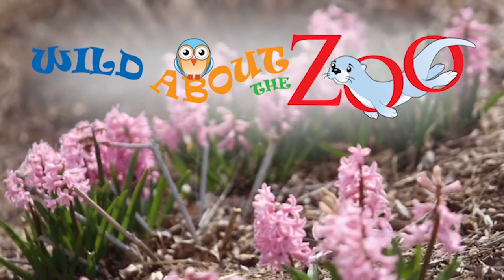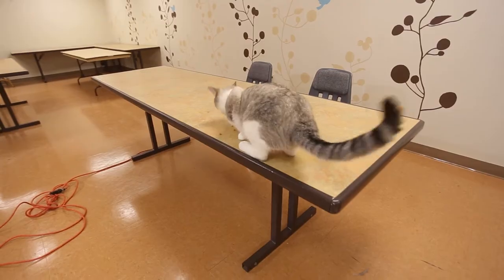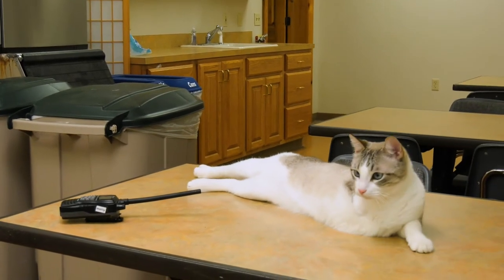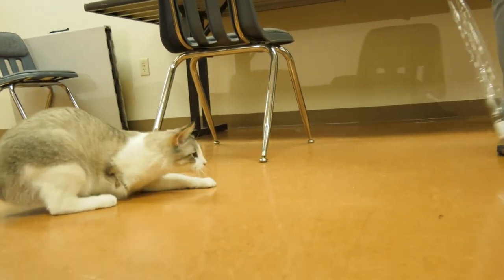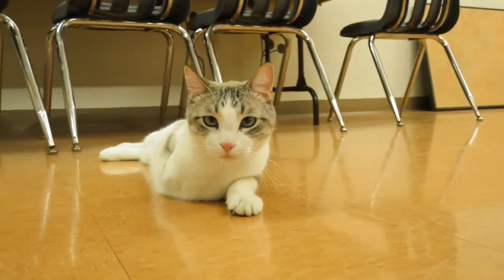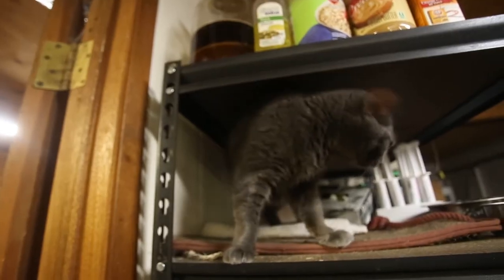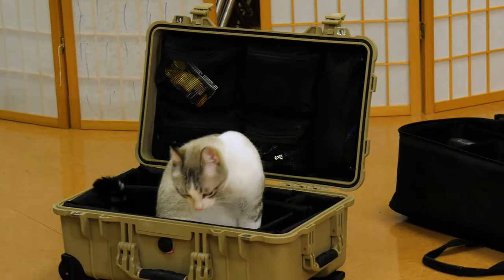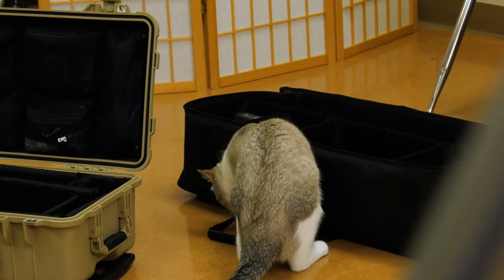Wild About The Zoo - Episode 12, Hobbles the Cat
Zookeeper Molly Foster talks about the zoo's 3-legged cat, Hobbles.